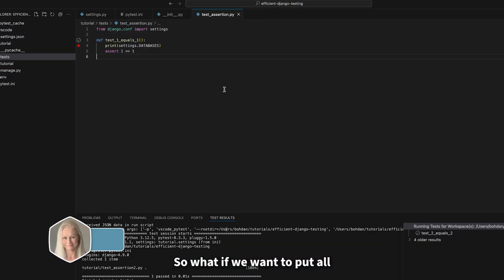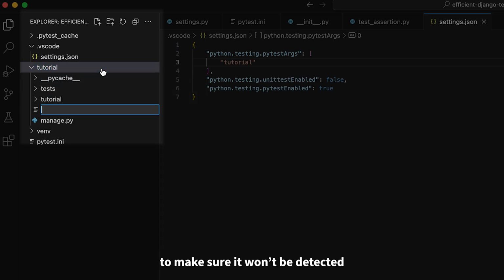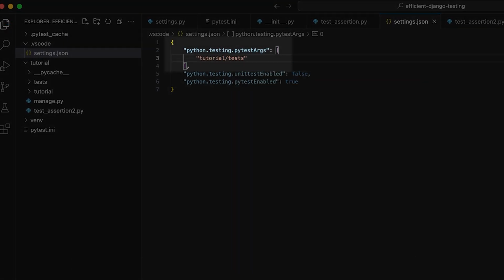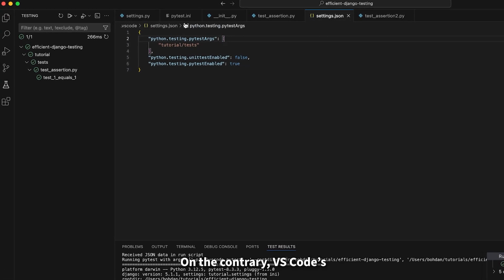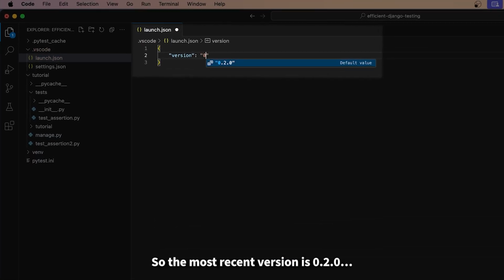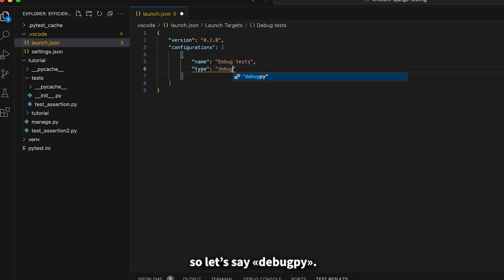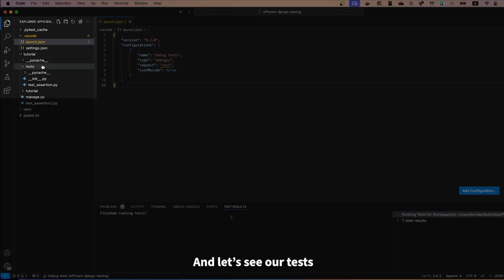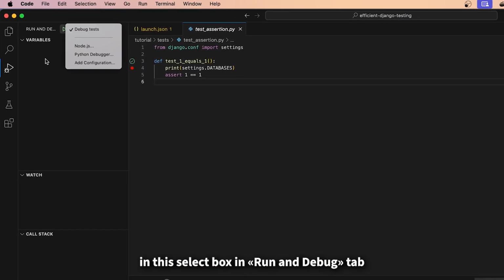Efficient Django Testing with Pytest in VS Code (PART 2)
In this video, learn how to organize your Django tests into specific modules and customize testing paths in VS Code using settings.json. We’ll show you how to add test directories, fine-tune where VS Code detects tests, and set up custom debugging configurations with launch.json for efficient testing.